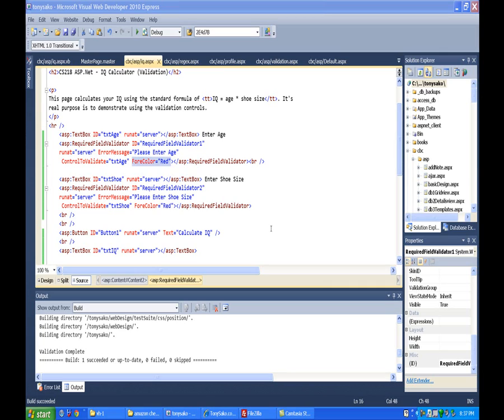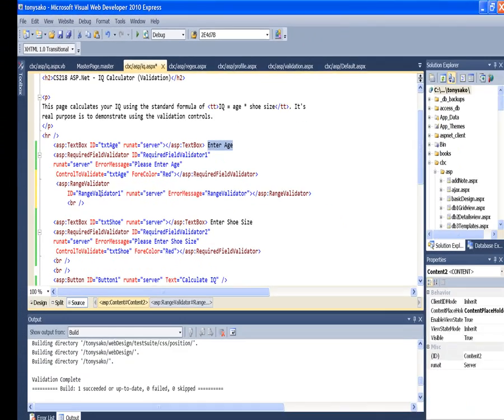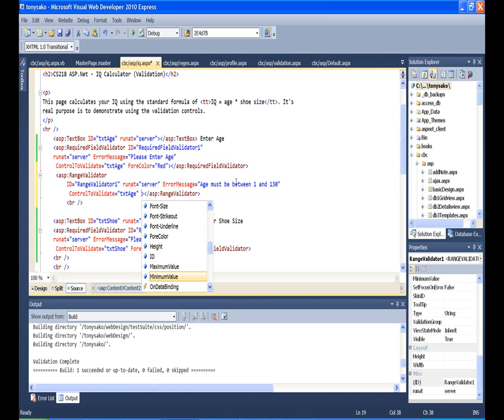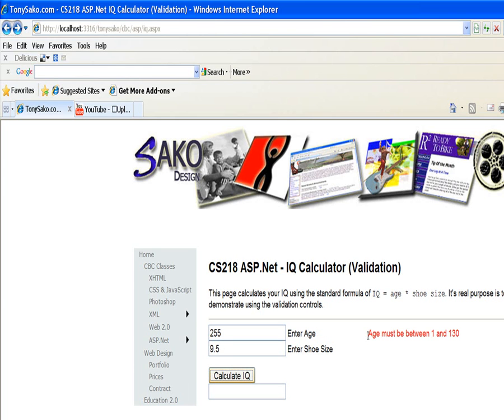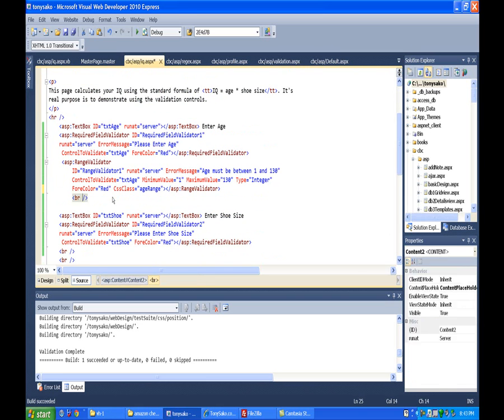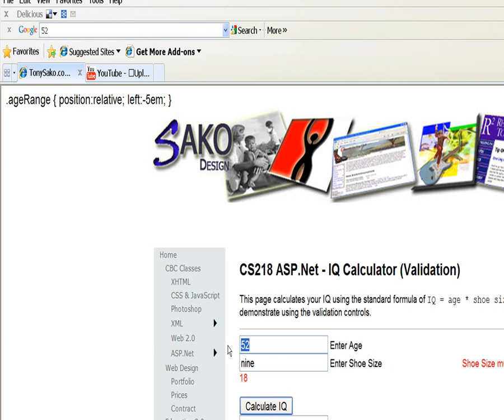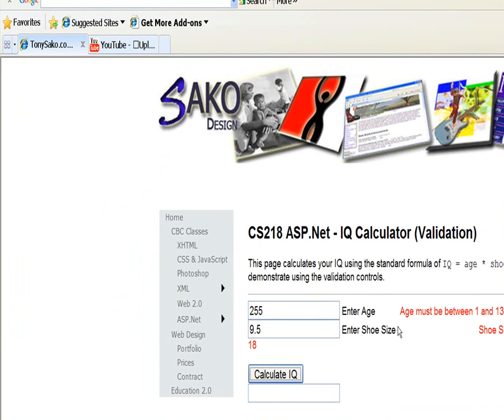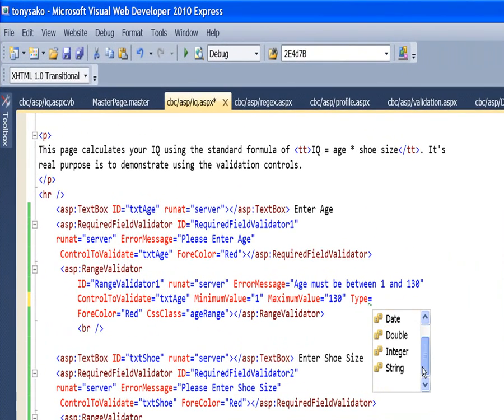asp.net validation range validator.wmv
Using the ASP.Net range validator to ensure that user inout falls within a certain range.